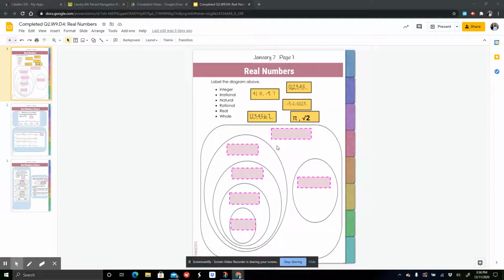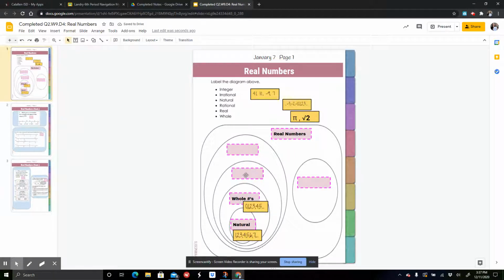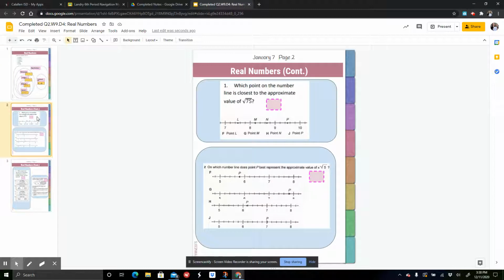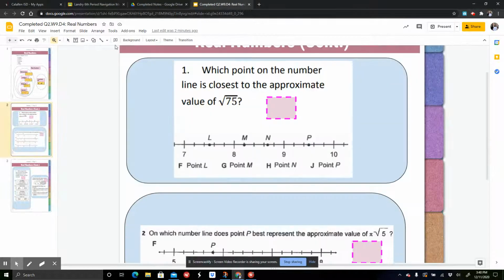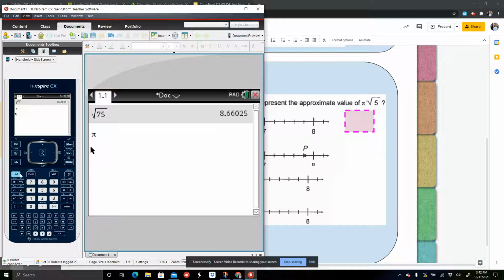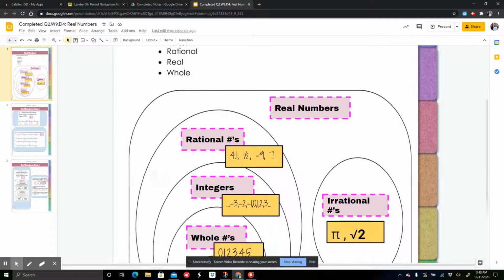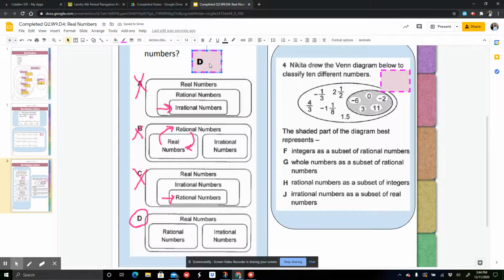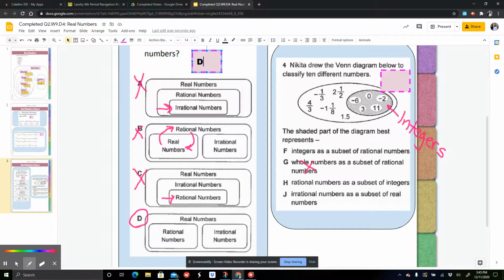Untitled: Dec 11, 2020 3:46 PM